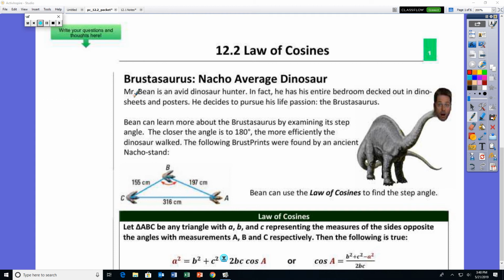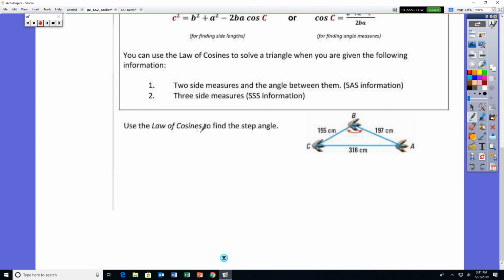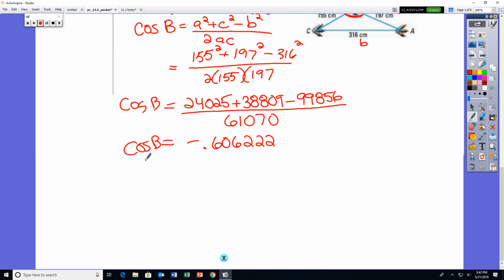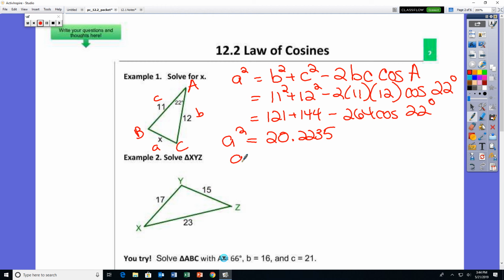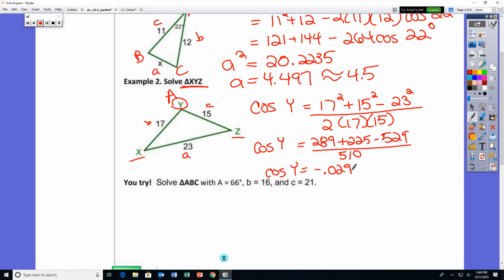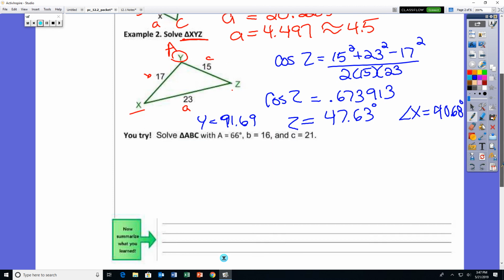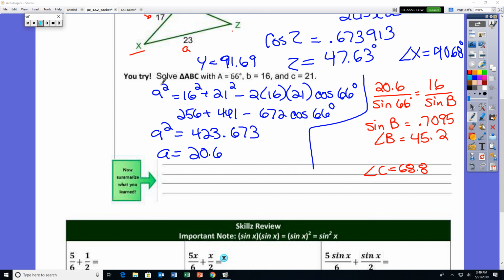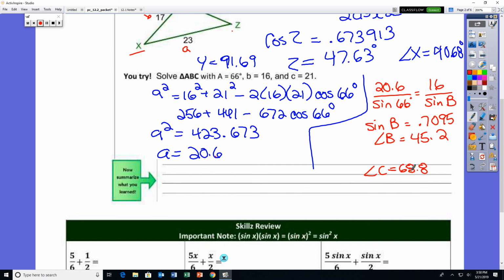12 2 Law of Cosines